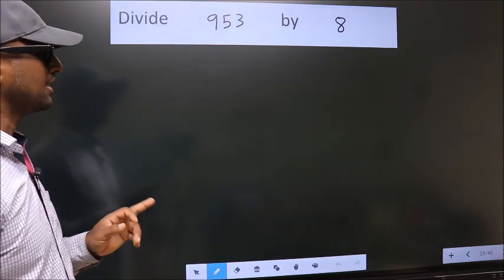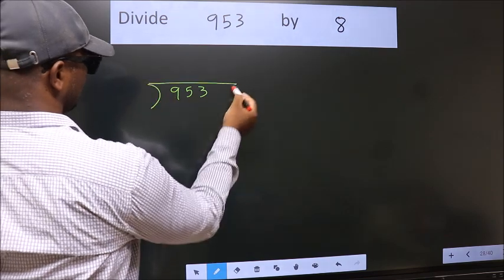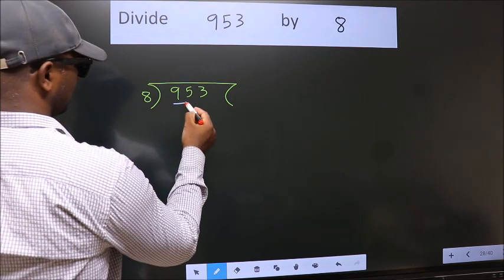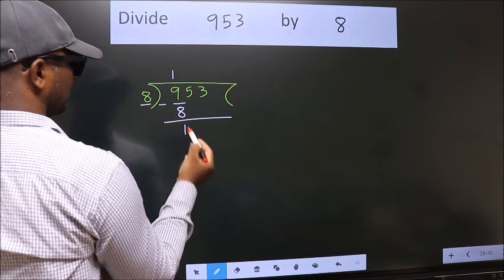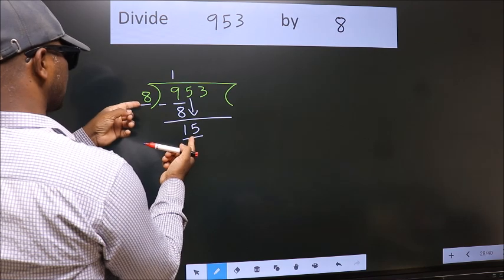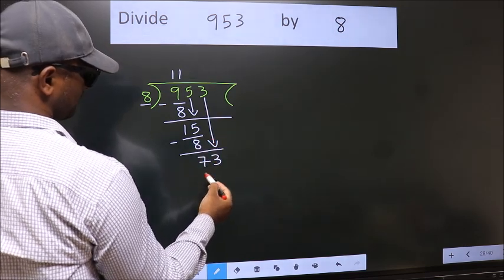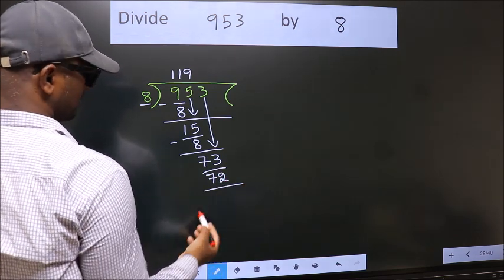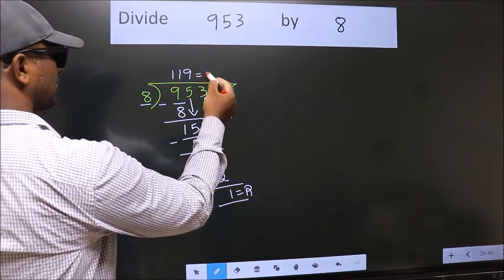Divide 953 by 8